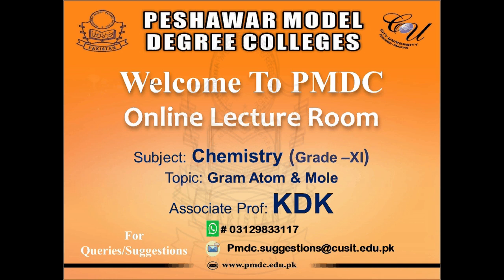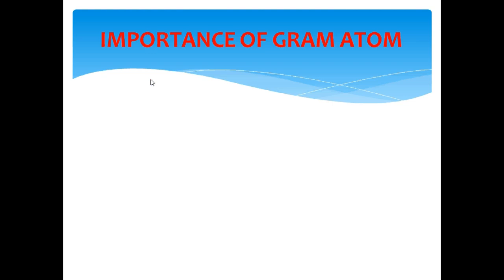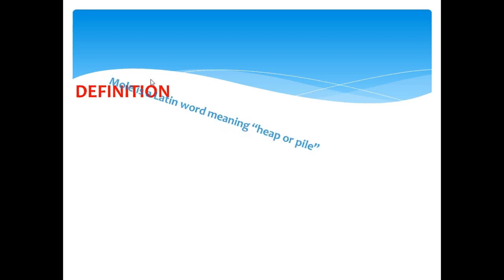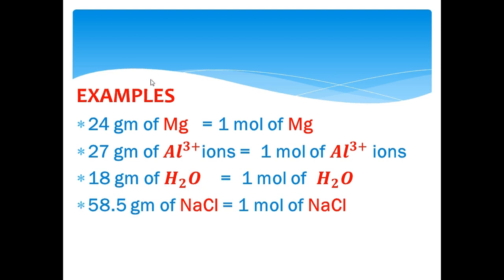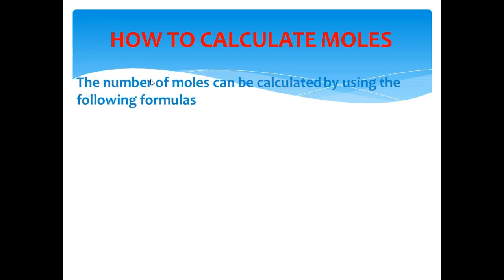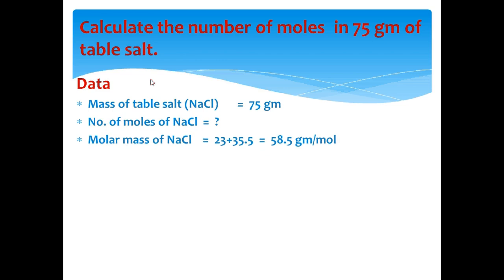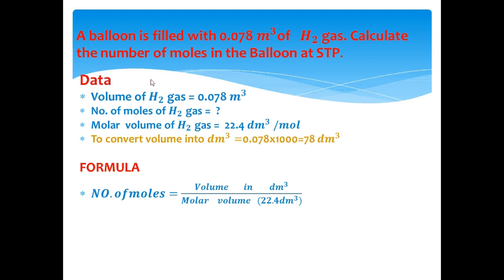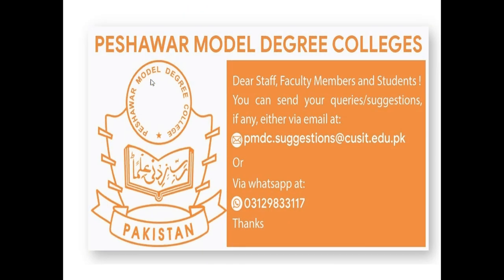Gram Atom & Mole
XI-Chemistry Topic: Gram Atom & Mole: Chapter: No:1 Stoichiometry